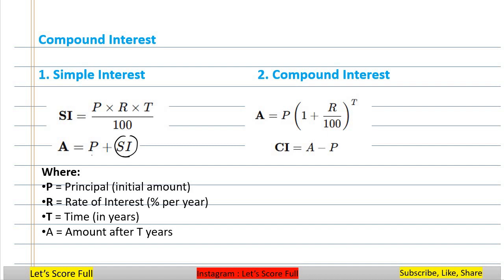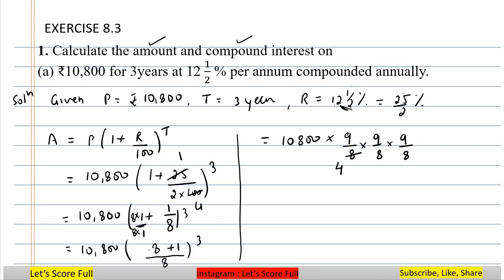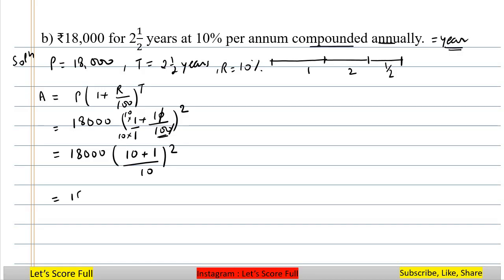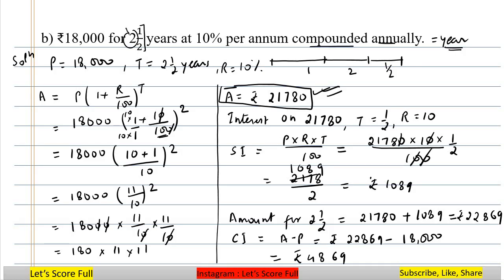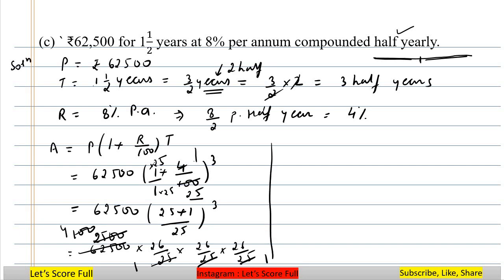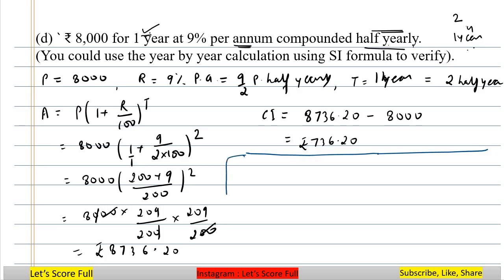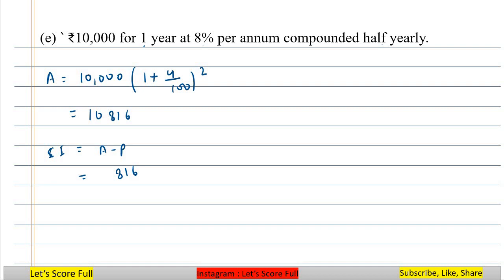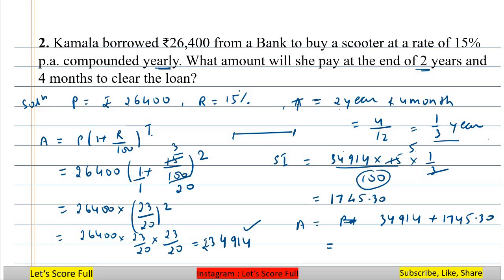C7 Comparing Quantities Part 5 Ex 7.3 Q1 (a to e) to Q2 | Class 8 CBSE Math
Compound Interest is the interest calculated not only on the original principal but also on the interest earned in previous periods. It is often called “interest on interest” because the money keeps growing faster with time. Unlike simple interest, where growth is steady, compound interest increases in a multiplying pattern. This concept plays a crucial role in banking, investments, savings accounts, and loans. Understanding compound interest helps in making smart financial decisions and building long-term wealth effectively.